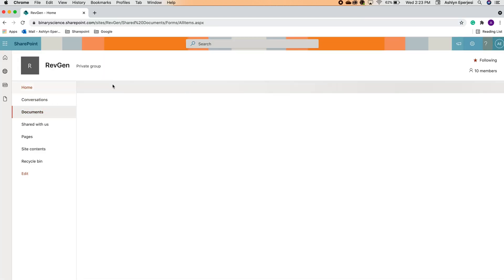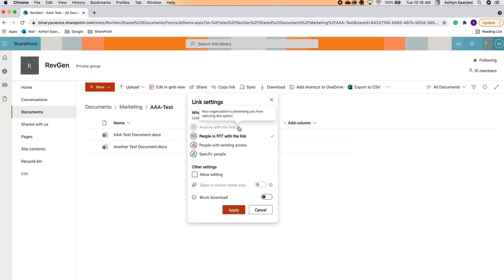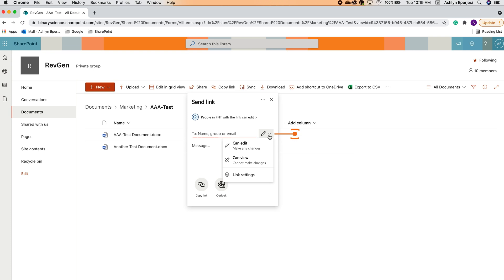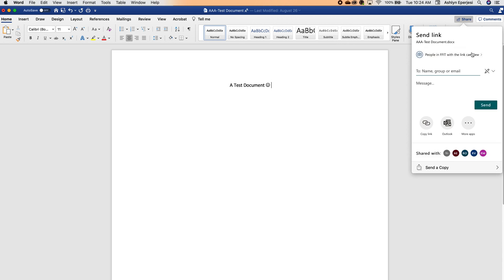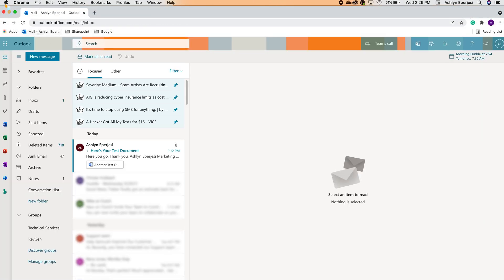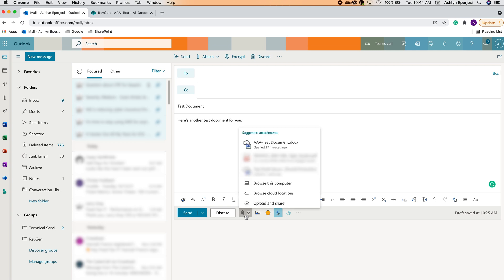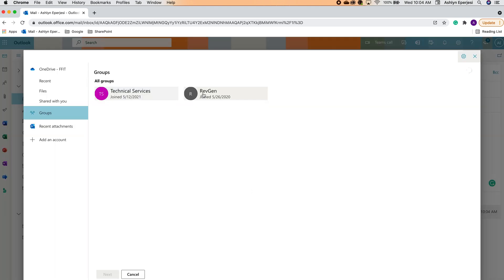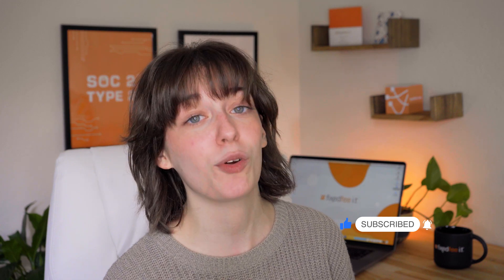How to Attach a SharePoint file to Outlook Emails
In this tutorial, you will learn step-by-step how to attach SharePoint files to Outlook emails in 3 different ways:
1. From the SharePoint web app
2. From the Office desktop app
3. Directly in Outlook (both as a shareable link & as a copy)

Looking to learn more?

Check out our SharePoint Playlist for more tutorials on how to utilize SharePoint for your business!

Timestamps ⏱
00:00 Intro
00:27 How to Attach files from SharePoint
02:05 How to Attach Files from Desktop Office Apps
03:00 How to Attach Files Directly in Outlook
03:31 How to Share a Copy
04:08 Outro